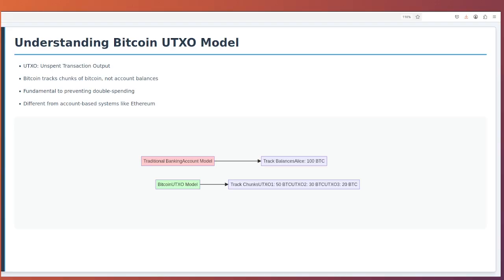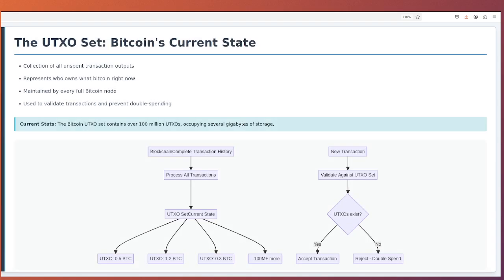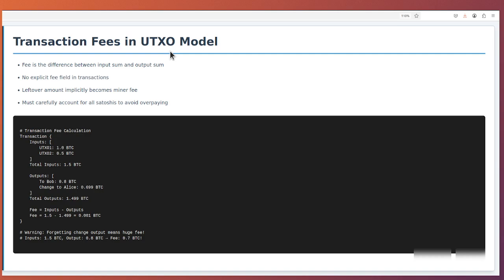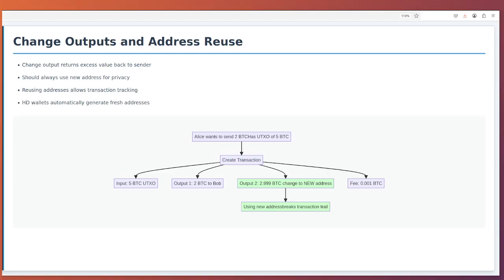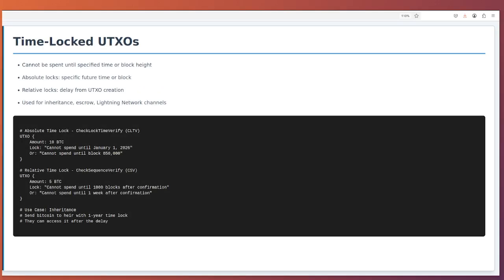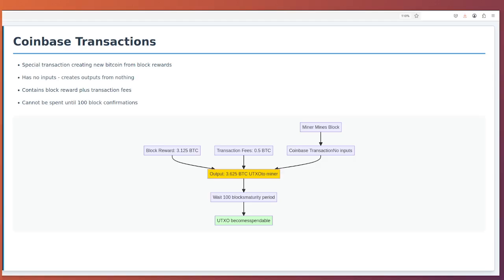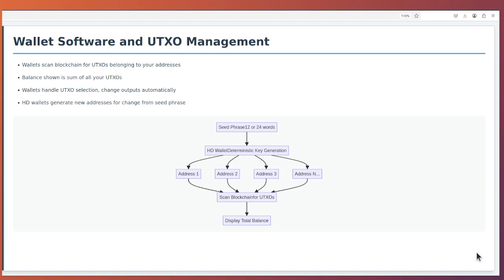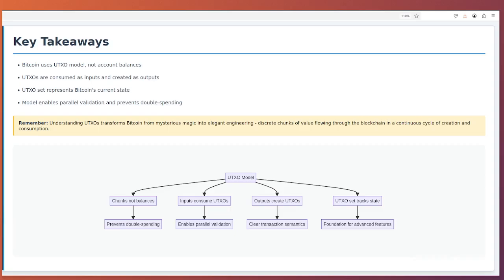Bitcoin UTXO Model: How Bitcoin Really Tracks Ownership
This comprehensive presentation demystifies Bitcoin's UTXO (Unspent Transaction Output) model - the fundamental system that tracks who owns what bitcoin. Unlike traditional banking systems that use account balances, Bitcoin uses a revolutionary approach where individual chunks of bitcoin are created, consumed, and tracked through transactions.
Through clear explanations, visual diagrams, and practical examples, you'll discover how Bitcoin really works under the hood. Perfect for developers, investors, and blockchain enthusiasts who want to move beyond surface-level understanding to grasp Bitcoin's core mechanics.